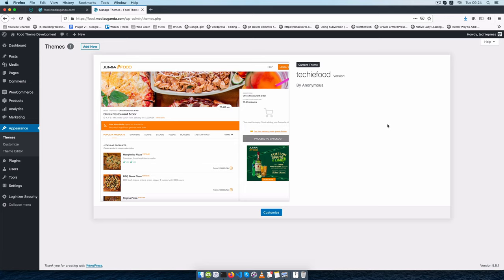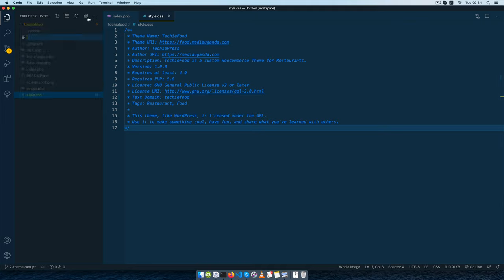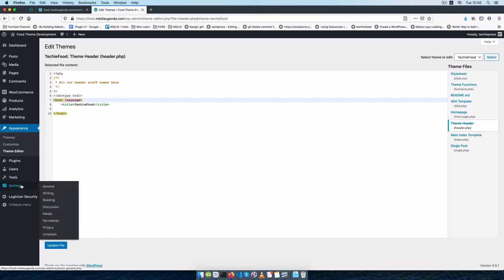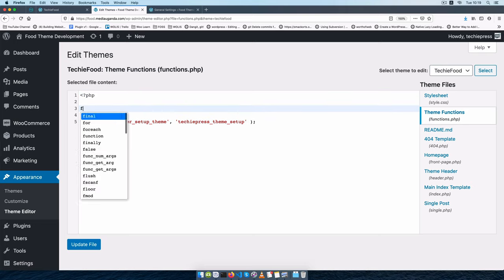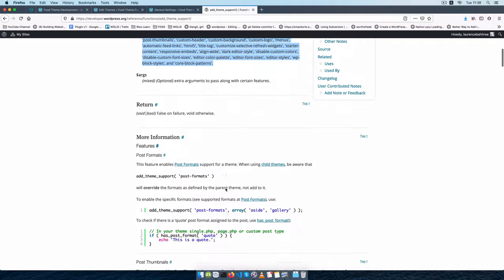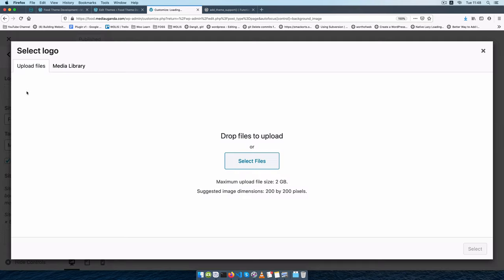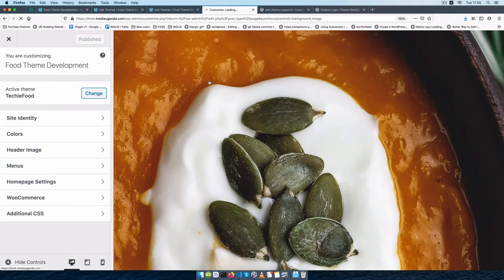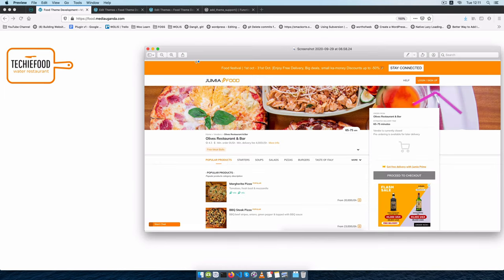Theme Setup - Logo, custom header and title :: Woocommerce Custom Theme Development for WordPress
In this video of making a Custom WooCommerce Theme for Restaurant from Scratch, we learn about:

0:10 Add required theme details via the comments
02:16 Choosing theme names in WordPress
03:24 Mapping out the header into header.php
07:03 Add HTML to the header for proper markup
07:46 add dynamic Language pack for the Website - language_attribute()
09:29 Adding dynamic titles to the theme pages and posts - wp_head() & add_theme_support()
11:33 Adding after_theme_setup() in functions.php
15:54 Add Post Thumbnail supports
16:43 Add custom background
17:48 Add custom header
18:10 Add custom logo in theme customizer
20:50 Reflect the custom logo in the theme header file for the front-end

In the series, we shall learn how to:
- Template hierarchy in WordPress and Woocommerce
- Use a starter theme
- Integrate other JavaScript and CSS like Bootstrap into our WordPress/Woocommerce theme.
- Add a mini-cart to our front page.
- Customizing Woocoomerce to meet our goals of a two page Restaurant Website

LEARN MORE IN THE WELL CURATED PLAYLISTS BELOW